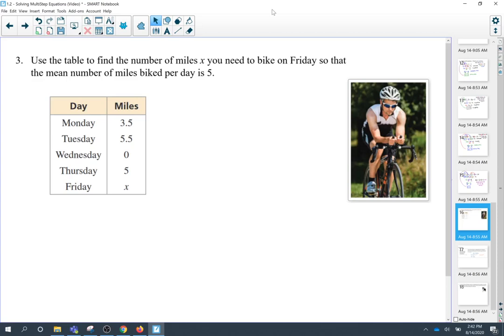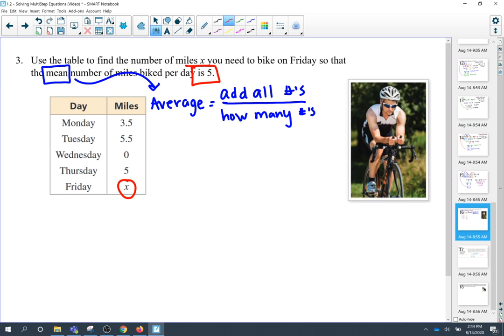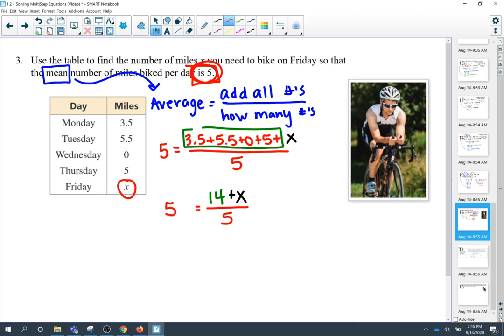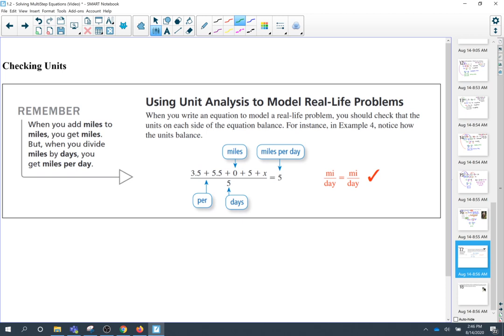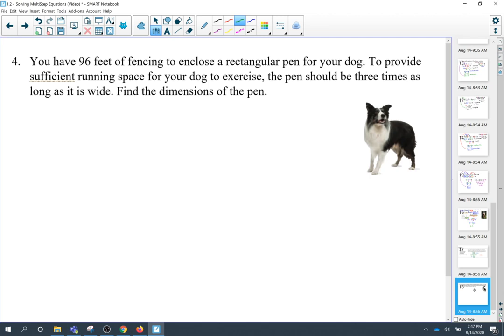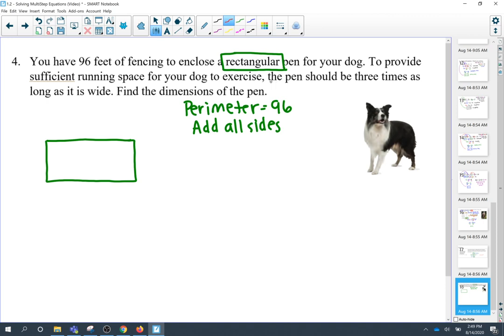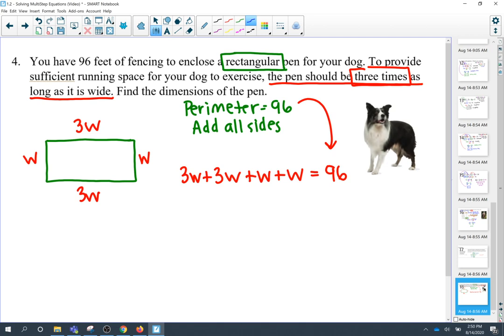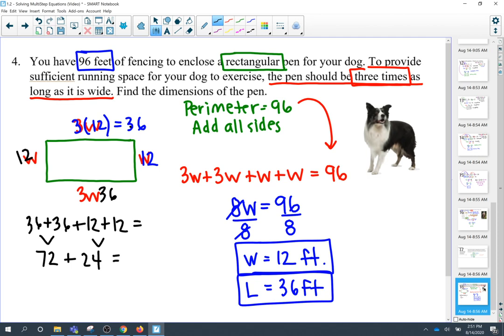1 2 Application